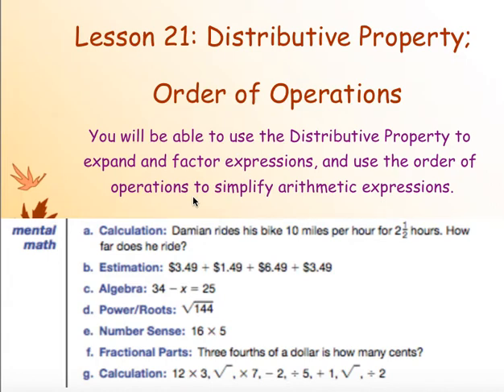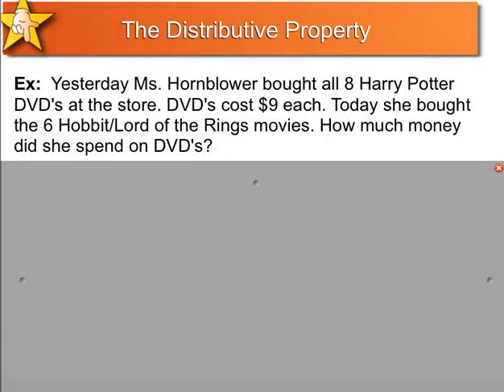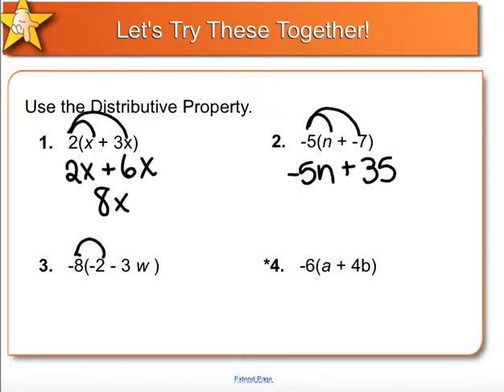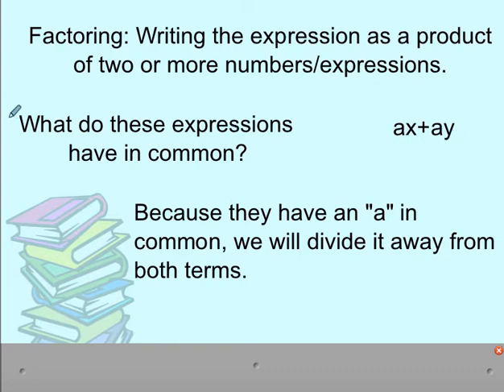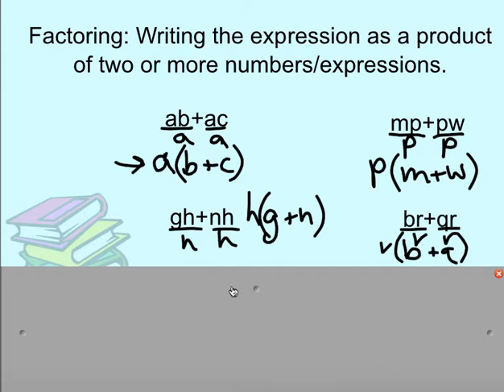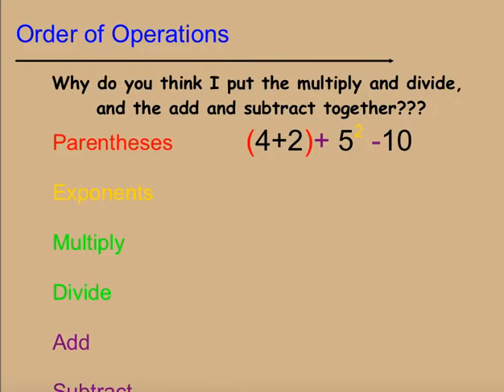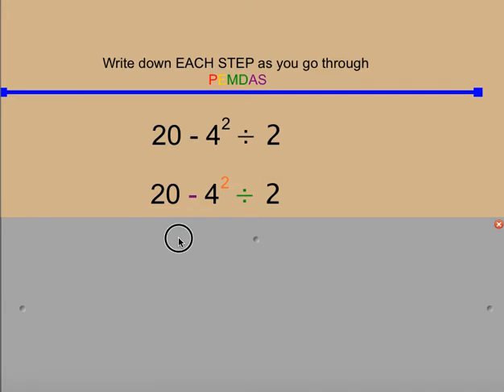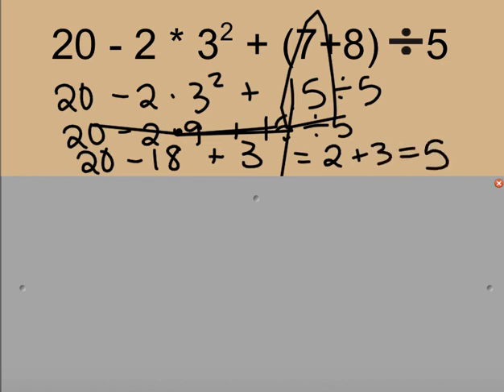Lesson 21 Saxon Course 3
Lesson 21 - Distributive property and factoring